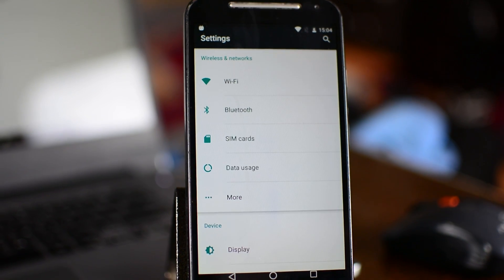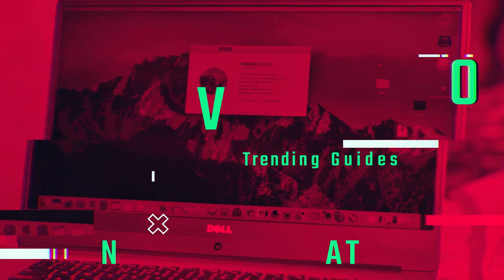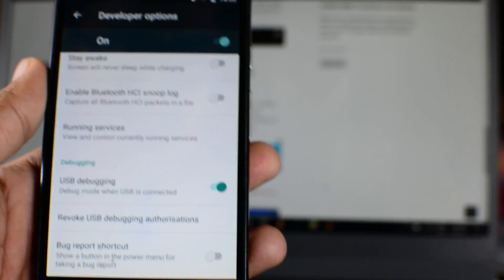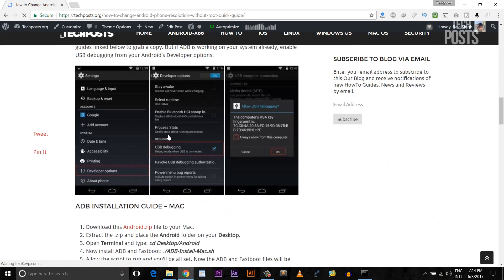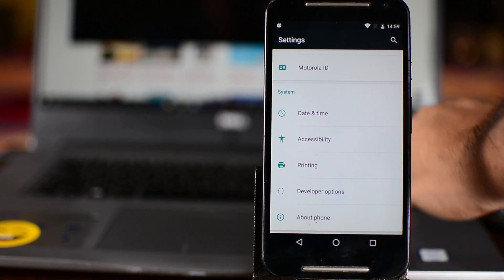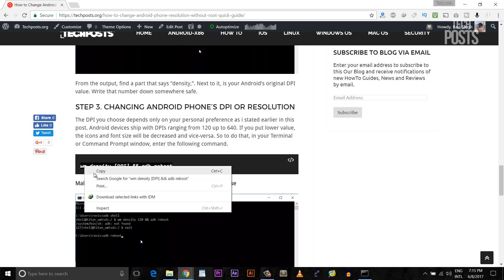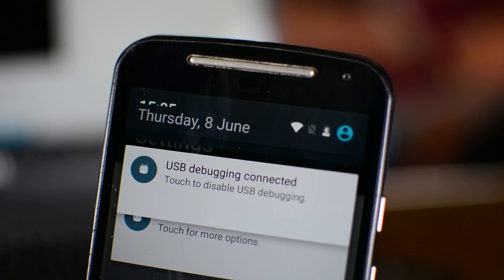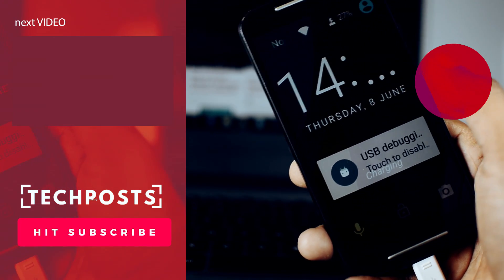How To Change Android Phone Resolution Without Root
Now one can change the resolution or dpi of any Android device without Root access. This method is completely safe and this doesn't harm your device in any way.
Only Android N and above users can easily customize or change the resolution of their Android device directly from the settings. Fortunately, there is a way to get this thing work on any Android phone running on Android Marshmallow and below and to do so, You need an ADB powered PC or a Mac.

Commands in Sequence:
adb shell

dumpsys display | grep mBaseDisplayInfo

wm density [DPI] && adb reboot

Let us know which DPI resolution works best for your Android device. Also, Share your screenshots/device below in the comments section.